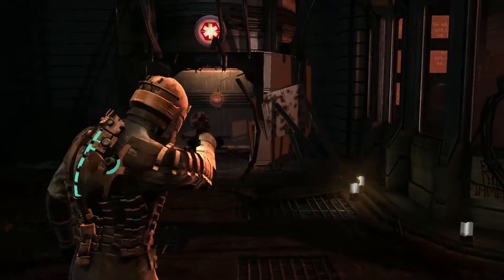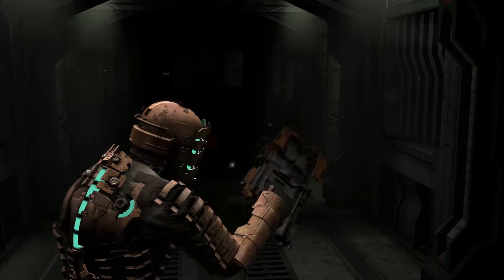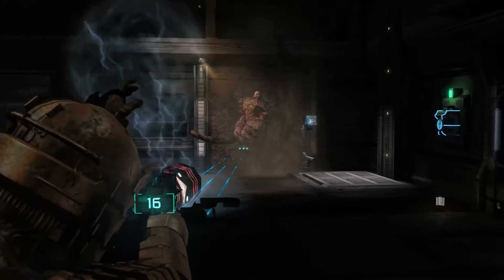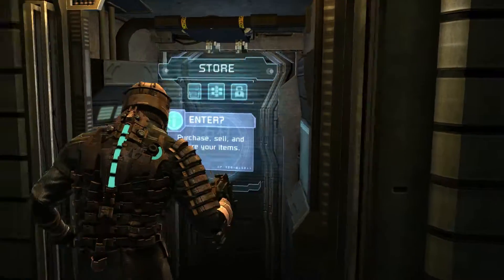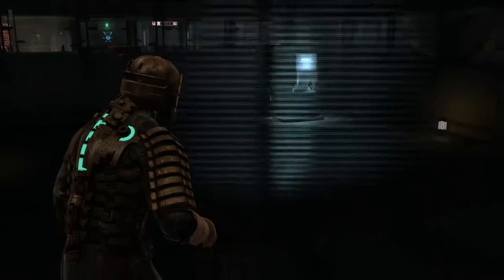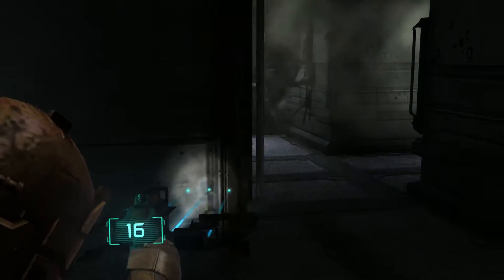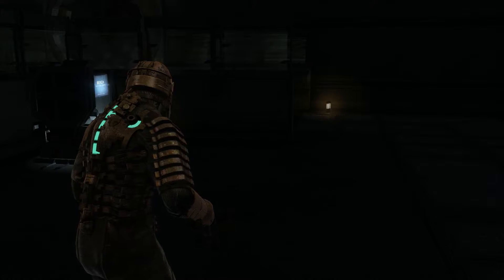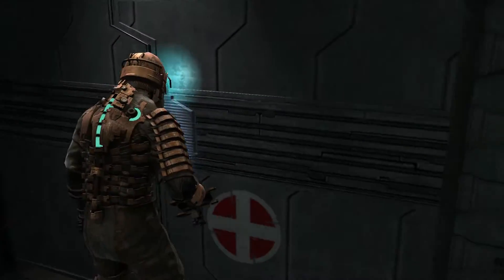Let's Play: Dead Space [Part 21] Necromorphs can do WHAT now!?